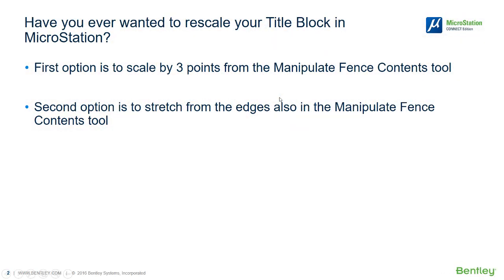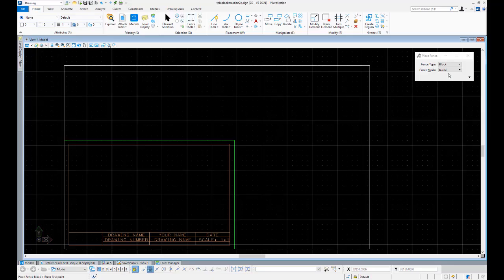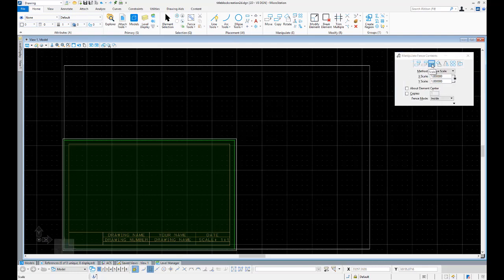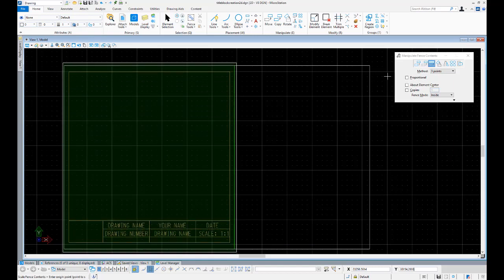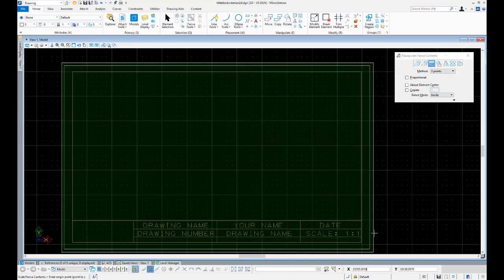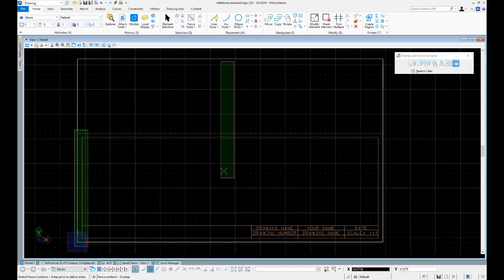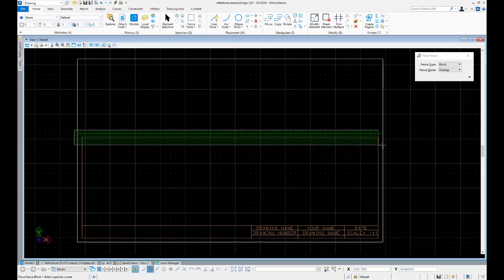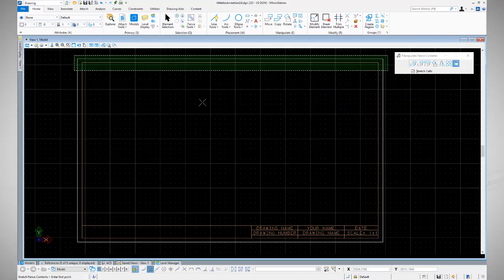Title Block Stretch using the Manipulate Fence Contents tool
Have you ever wanted to rescale your title block in MicroStation but the area is an irregular fit to the original shape?